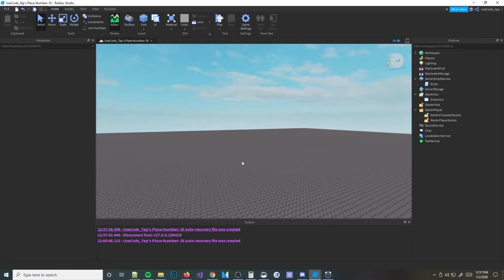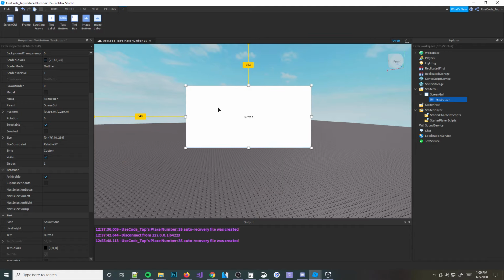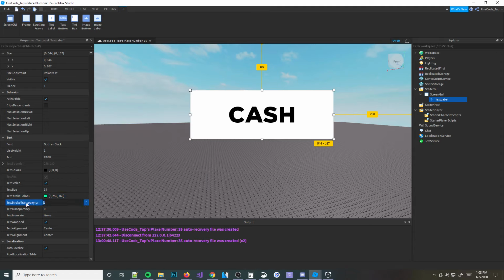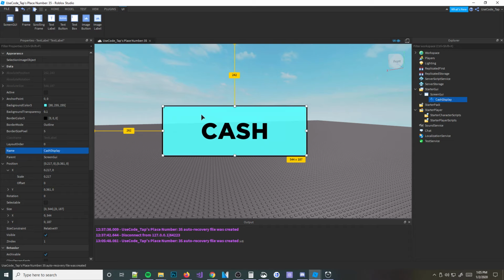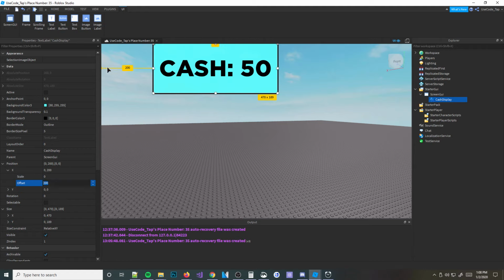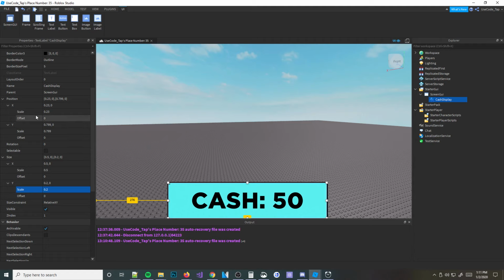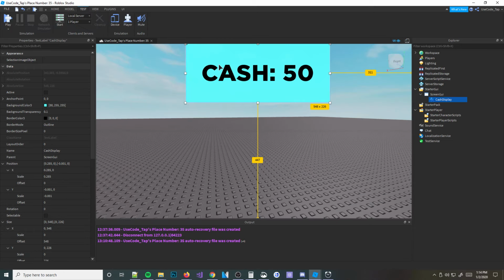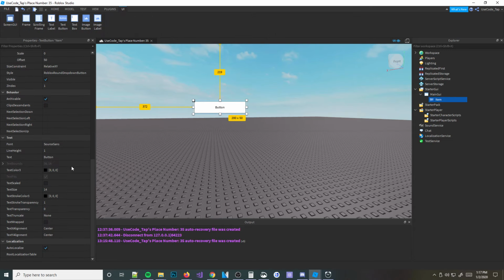Roblox GUI Scripting Tutorial #1 - Introduction to GUIs (Beginner to Pro 2020)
Hey guys! Welcome to my roblox gui scripting tutorial series. In this series im going to be teaching you everything there is to do with GUI's and how to use them. Be sure to go through the whole series to learn everything. In this video i explain the basic properties of GUIs, what they are, what they do, and how they work. Especially things like scale vs offset. Alright enjoy!